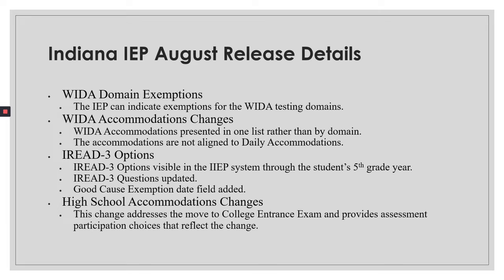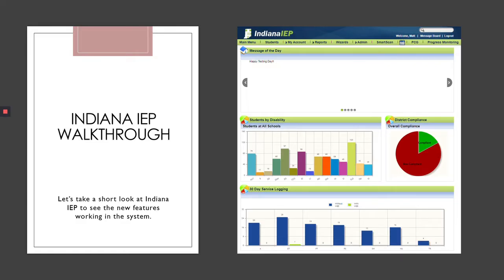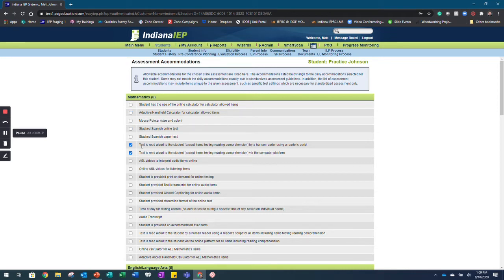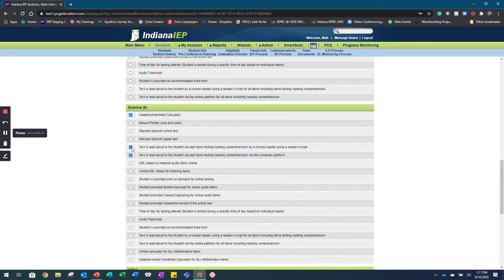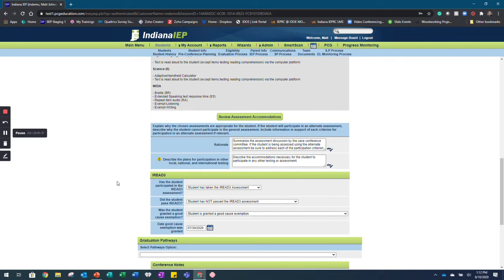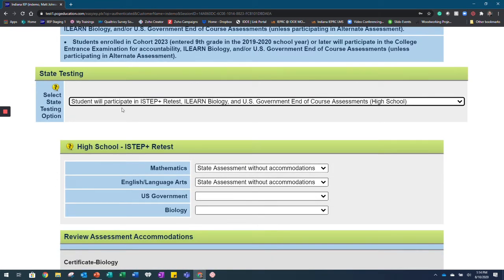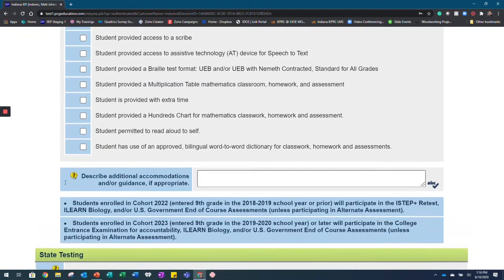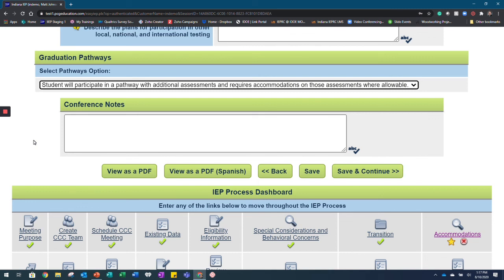Indiana IEP Updates 82020